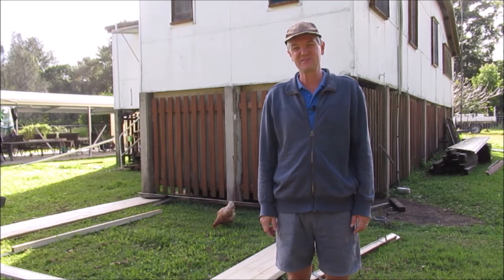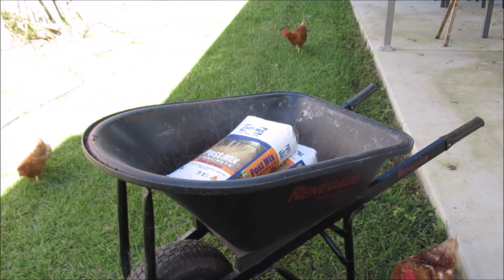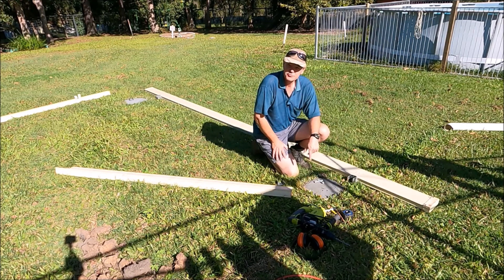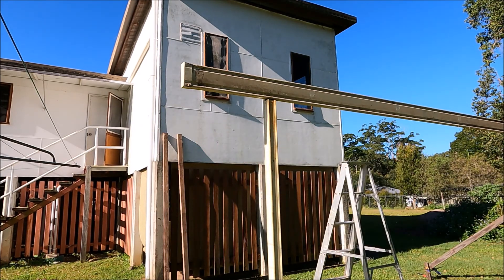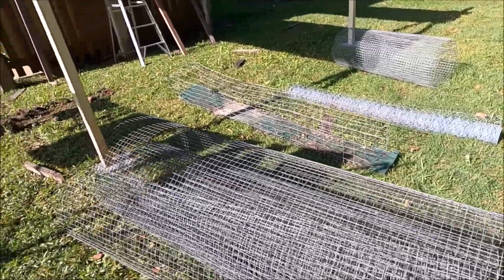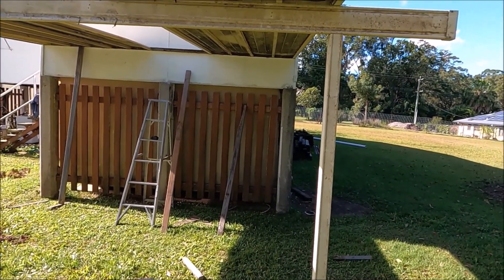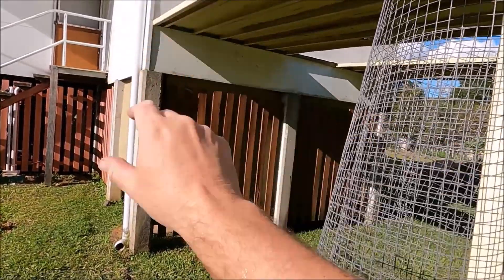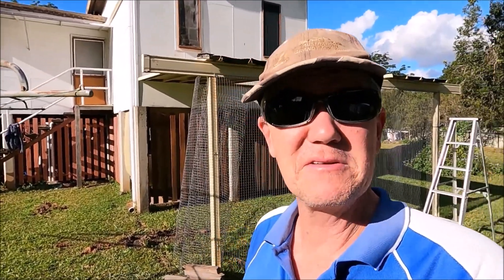How we built a Catio Part 1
In this video we show the first part on how we built a cat enclosure using materials that we had around the house.
Come along as we work things out!!

Fun in the Sun by Chris Haugen
Barnyard Surprise by The Whole Other